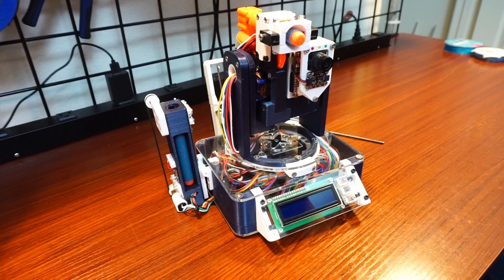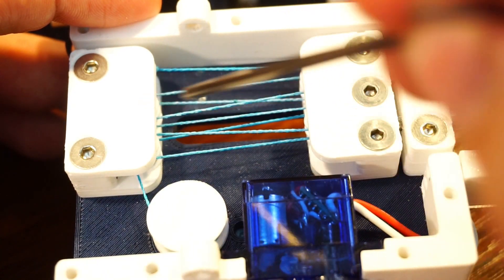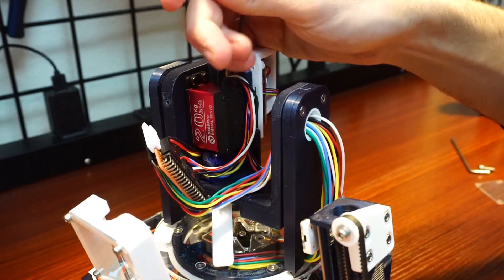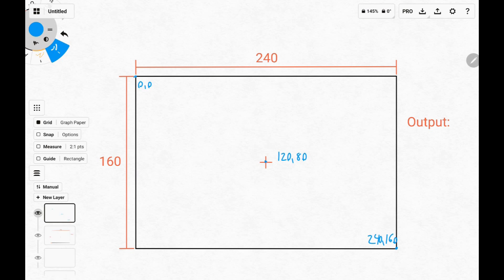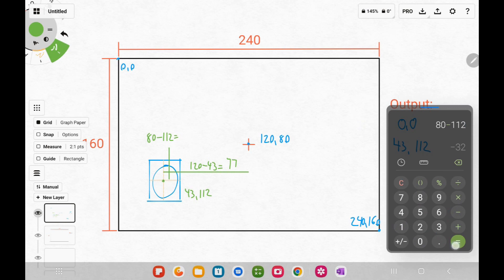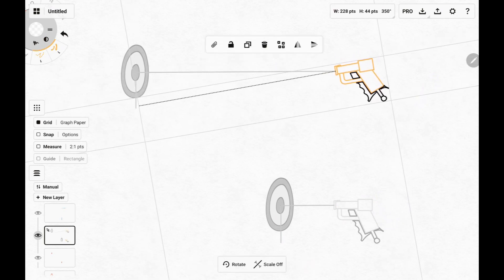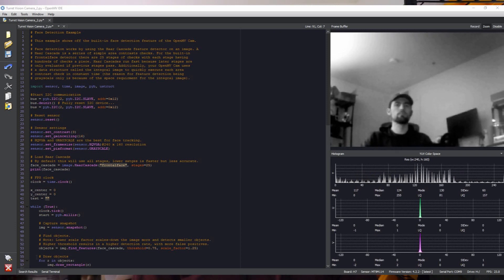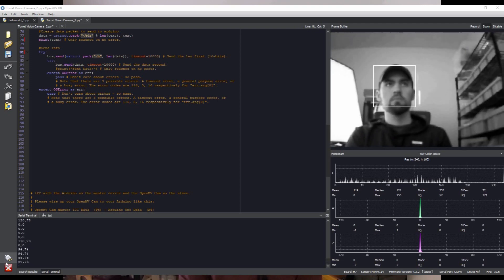Self-Loading Face Tracking Nerf Turret with Arduino and OpenMV Vision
Are you tired of manually loading and aiming your nerf gun? Well, say goodbye to those tedious days and hello to the future of nerf warfare!

In this video, I'll be building a self-loading nerf turret that uses an Arduino Mega microcontroller and an OpenMV camera to track faces. With this bad boy, you'll be able to automatically target and shoot your friends and family in the face (with nerf darts, of course) in no time at all.